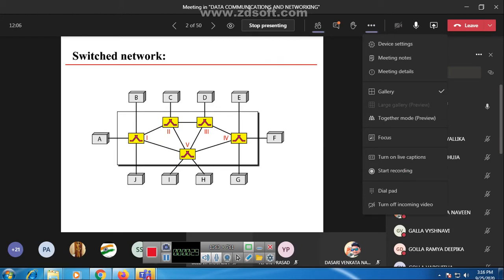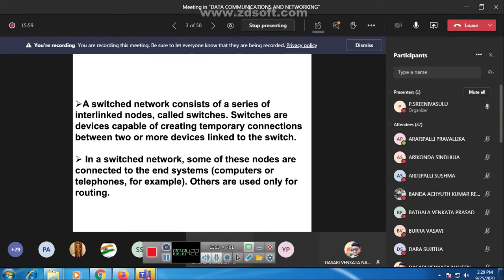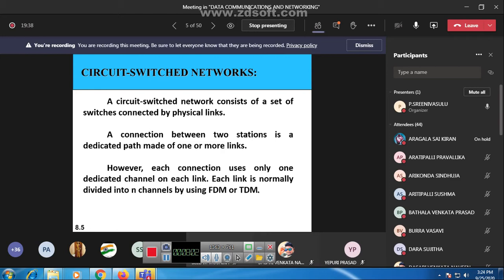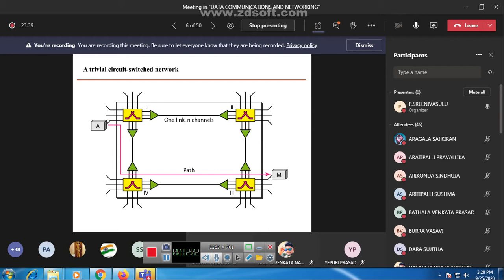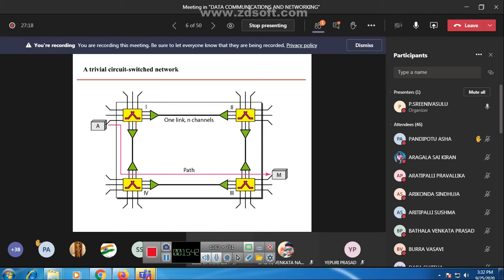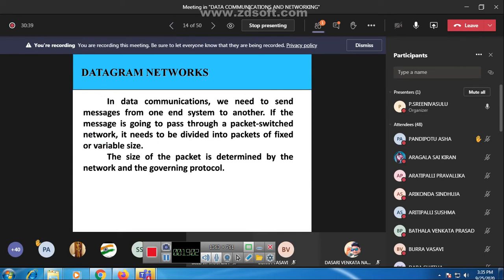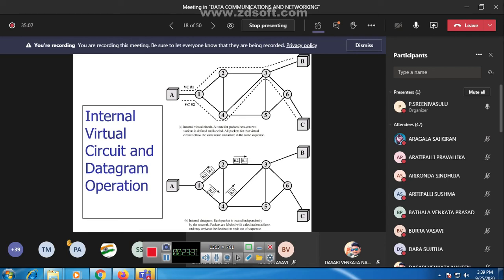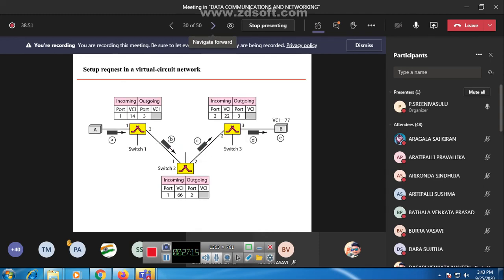DBS -Introduction to networks, datagram and virtual networks,structure of a switch,IVB.TECH-ISEM.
Heading/ Title: SWITCHING
This Video covers the following topics: Introduction to networks, datagram and virtual networks,structure of a switch.
Subject: DATA COMMUNICATIONS AND NETWORKING
Branch: ELECTRONICS AND COMMUNICATION ENGINEERING
Year: IVB.Tech -I Semester
Unit No: 2
Unit Name: SWITCHING
Topic: Introduction to networks, datagram and virtual networks,structure of a switch.